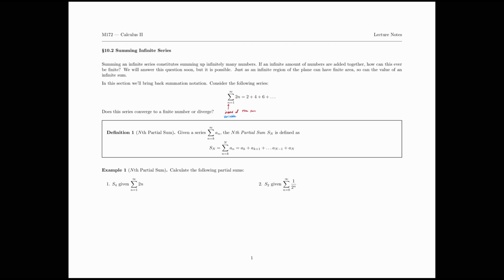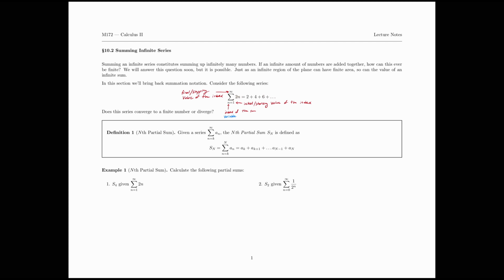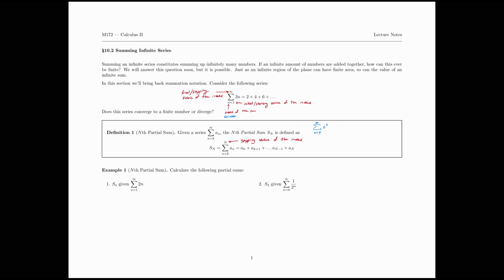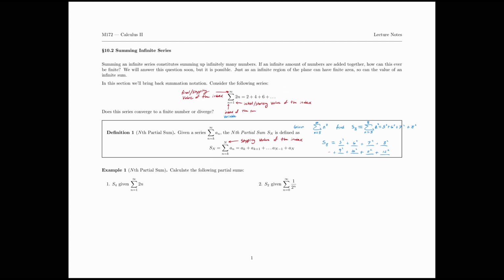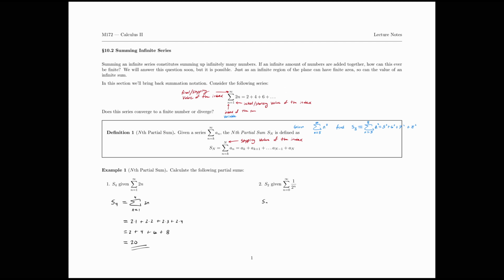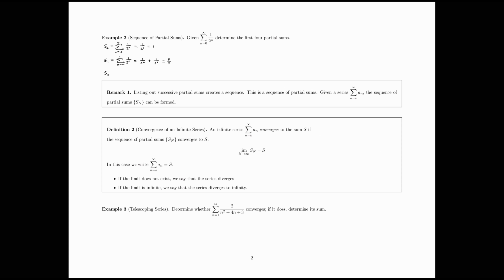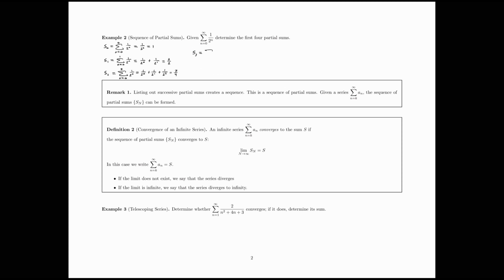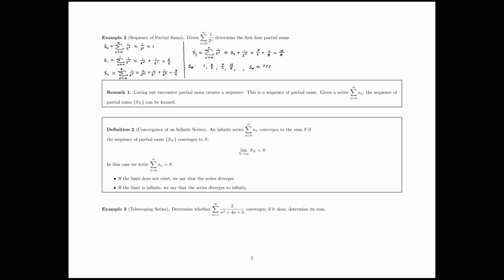10.2 Summing Infinite Series - Introduction & Examples 1 & 2